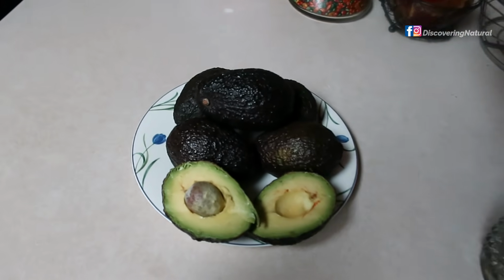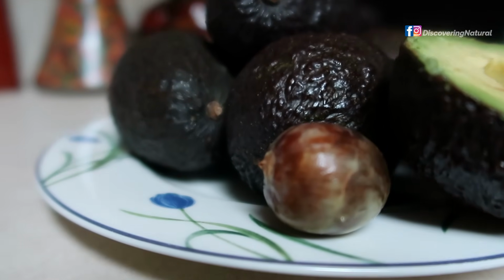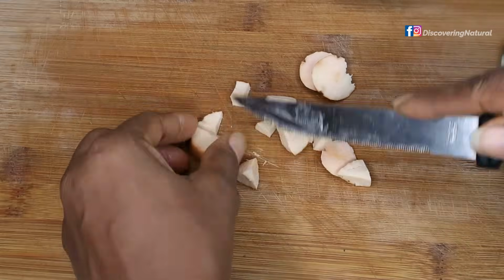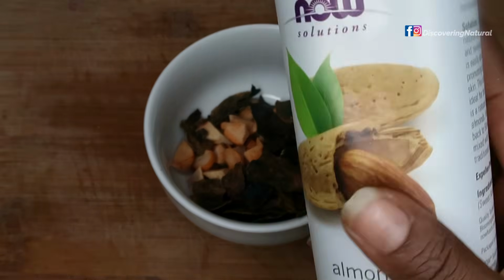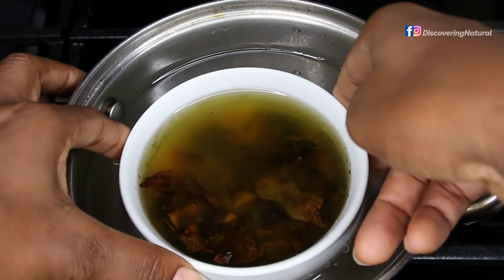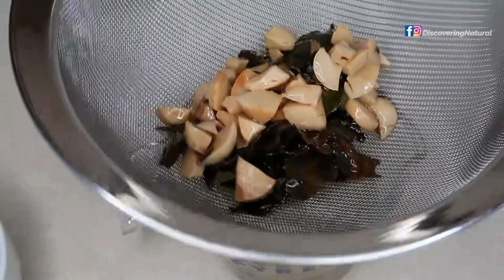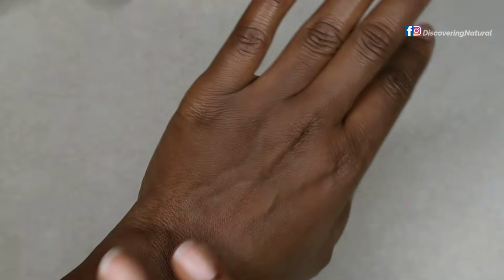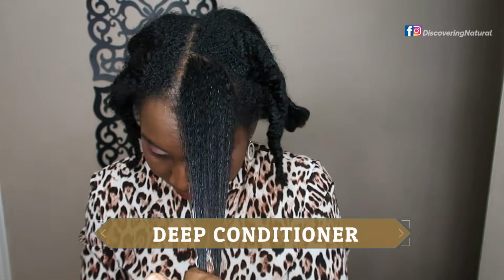How to Make Avocado Oil from Avocado Seed and Skin | Natural Hair Growth | DiscoveringNatural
In this video, learn how to make Avocado Oil from Avocado Seed and Skin for hair elasticity, shiny hair and Natural Hair Growth
Avocado Seed Oil is highly moisturizing. It contains fatty acids and Vitamin E  which makes hair elasticity perfect and strengthens the hair , and moisturizing to use on skin and hair.
It promotes skin elasticity and a healthy moisture barrier to improve skin health.
Avocado seed oil is great as a deep conditioner to help with hair elasticity,
Almond oil